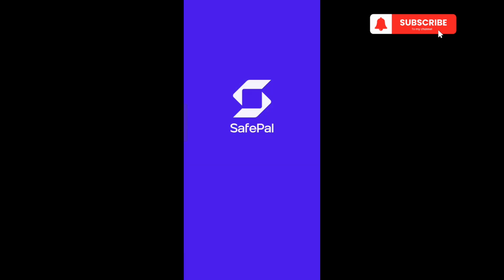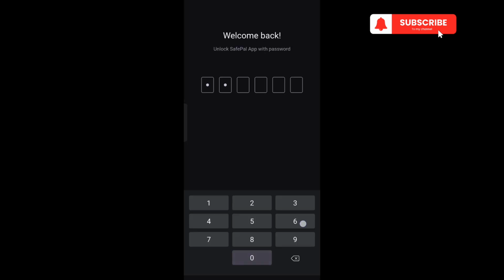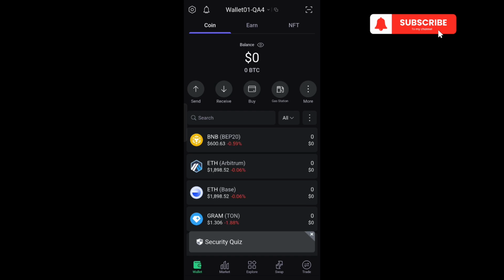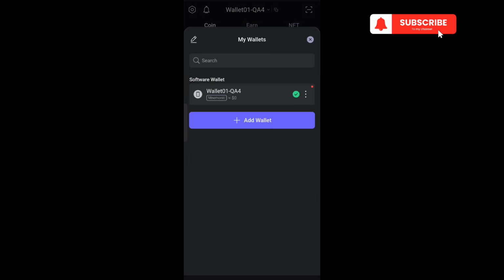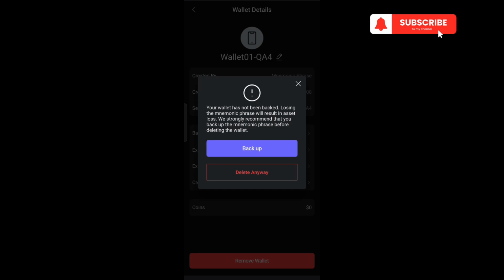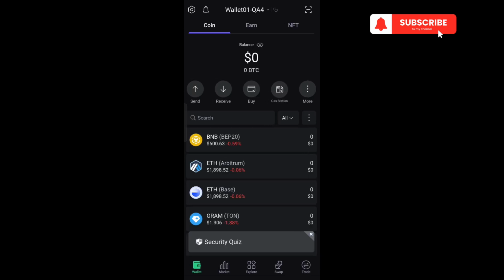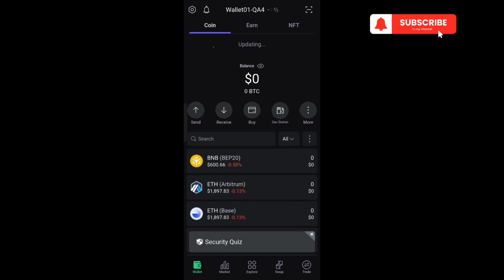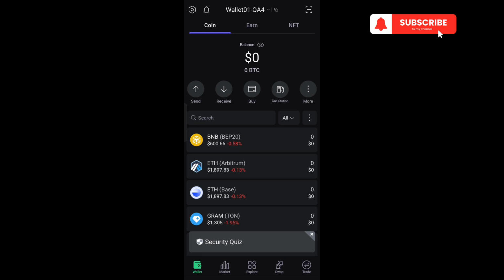How to Delete a Wallet From SafePal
In this video, I'll show you how to delete a wallet from the SafePal app step by step.

You'll learn how to open SafePal, go to the Wallet section, select the wallet you want to remove, tap the three-dot menu, scroll down to Remove, and confirm the deletion.

Before removing a wallet, make sure you've selected the correct wallet and securely backed up the recovery information if you may need access to it again.

Never share your recovery phrase or private key with anyone.